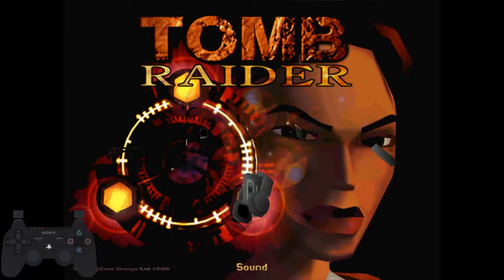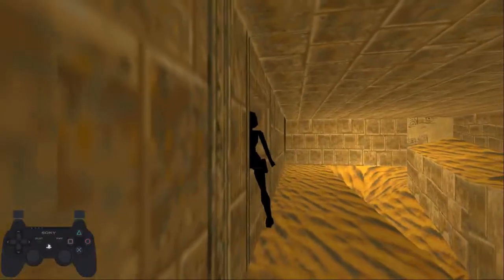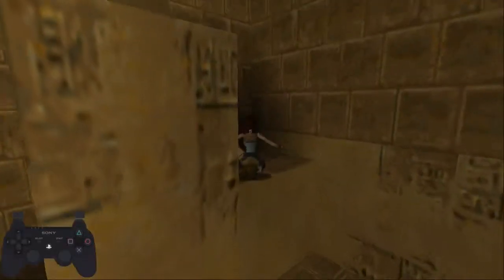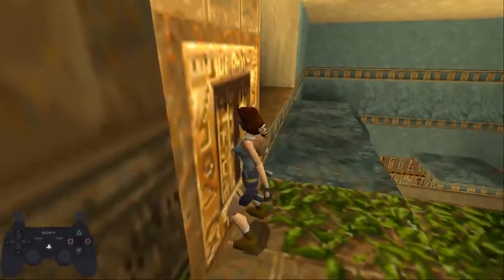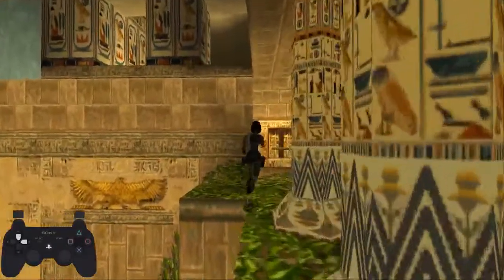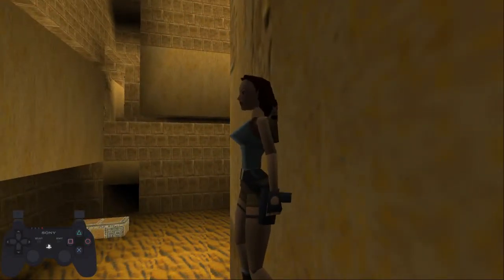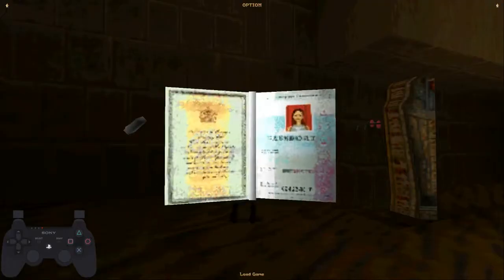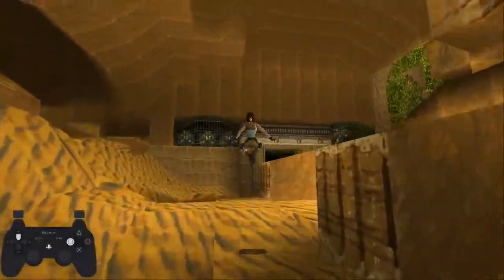Tomb Raider 1 Glitched Speedrun Tutorial - Obelisk of Khamoon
Pickups:
1 Large Med
1 Small Med
2 Uzi Clips

Items Used:
None

Using LiveSplit autosplitter:
My current best Obelisk of Khamoon: 3:22.10

In my personal opinion,
Good: sub 3:25.00
Acceptable: sub 3:35.00

Window Entry Inputs:
1. Forward (wait)
2. Roll, holding forward + left
3. Forward + left running swan dive
4. Left sideflip
5. Standing forward jump into a running jump
6. Walk forward
7. Running jump

Window Exit Inputs:
1. Shimmy left
2. Drop
3. Roll
4. Run + hold walk to reach the edge
5. Right sidestep twice (or spam)
6. Walk back twice
7. Walk forward
8. Forward + right + grab standing jump
9. Running jump